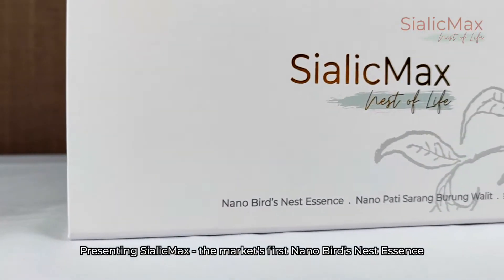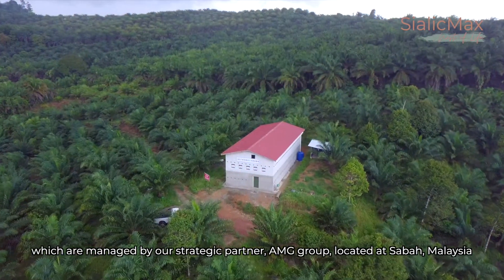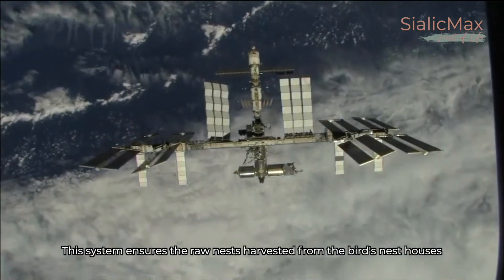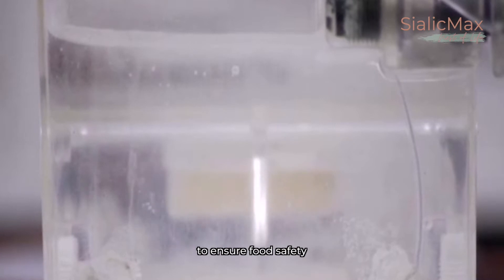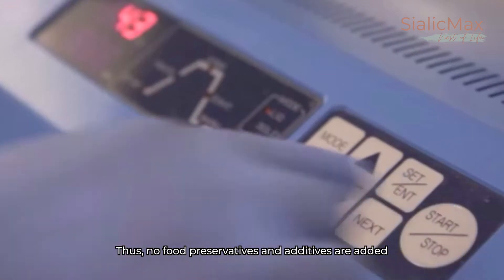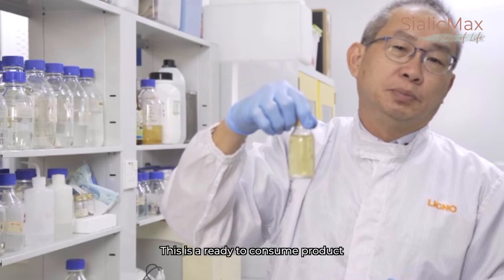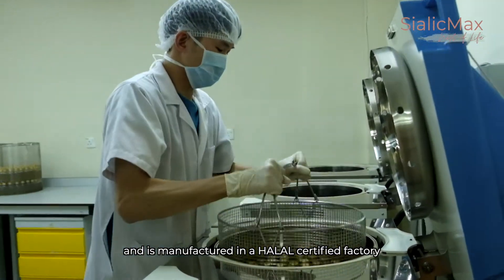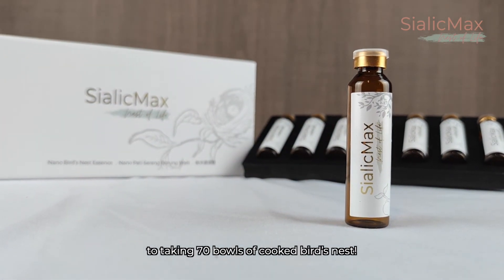SialicMax Nano Bird's Nest Essence - Corporate Video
SialicMax's novelty lies in successfully nanosize the Glycoprotein with Sialic Acid (Neu5Ac) found in Edible Bird's Nests, to at least 5,000 times finers than human's cell membrane through Bio-hydrolysis Technology.

The result of this groundbreaking innovation enables each bottle of essence which consists of 1,000mg natural sialic acid, to be fully absorbed by the human body when ingested; an efficacy equivalent of taking five portions of unhydrolysed, conventional double-boiled bird's nest, only with a fraction of the price, doing away with the tedious preparation and a punctured pocket.

SialicMax -We Care, We Share!